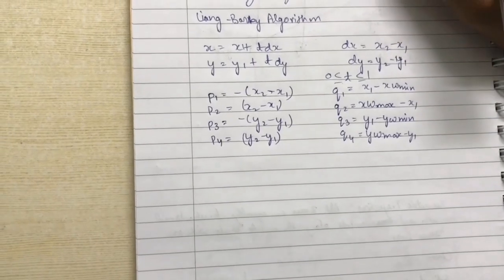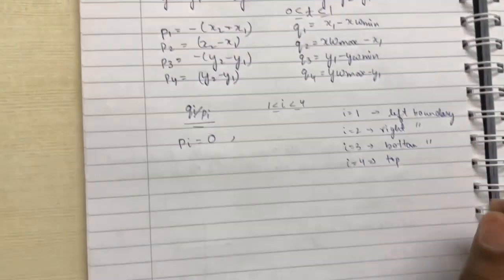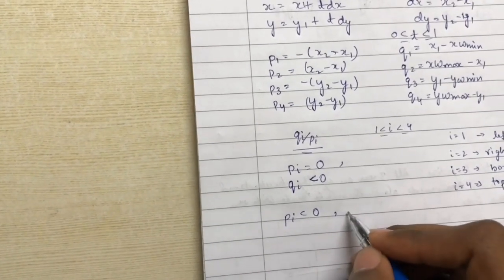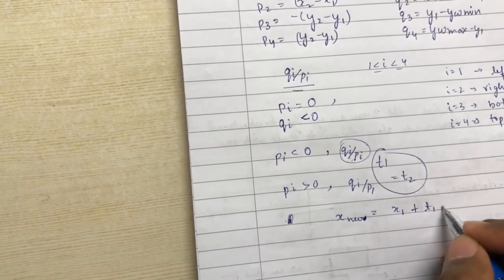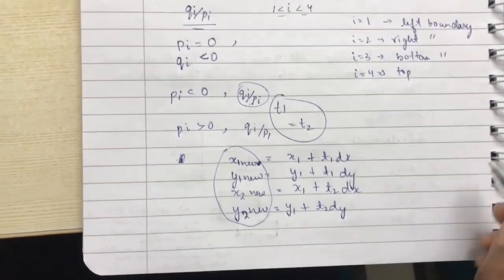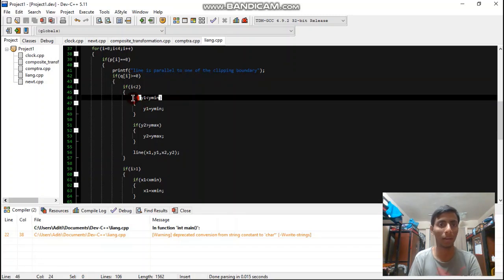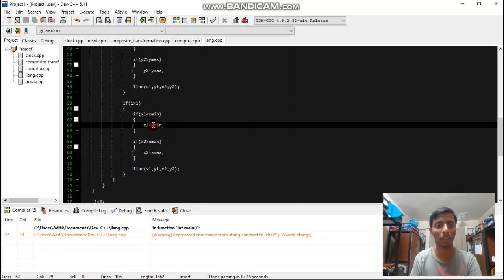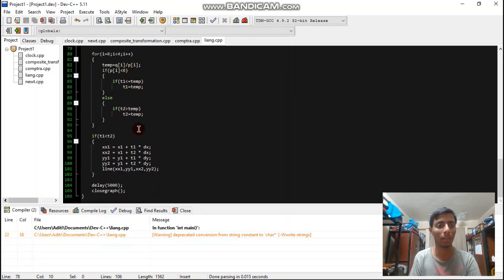Digital Assignment 1 17BCE1147 Sthit Pragya Srivastava